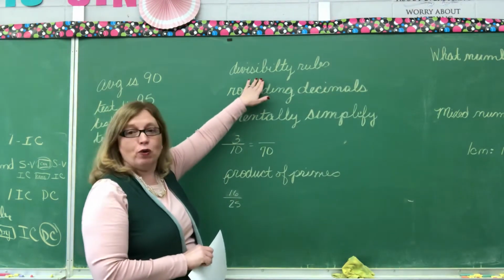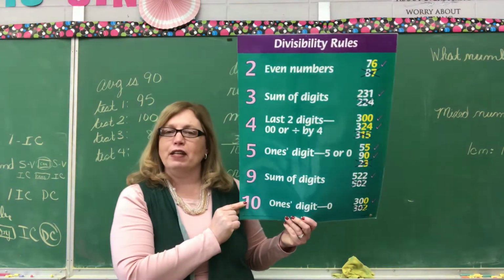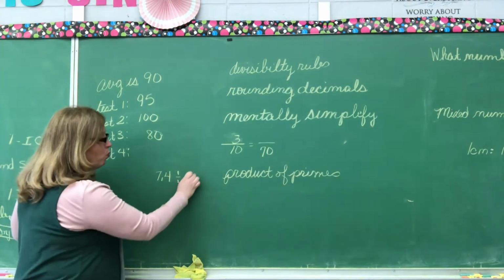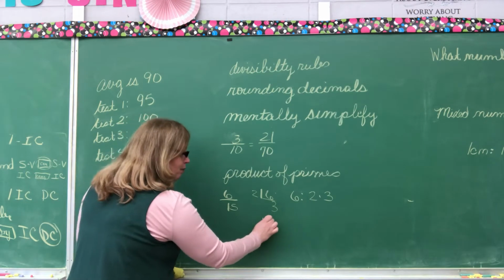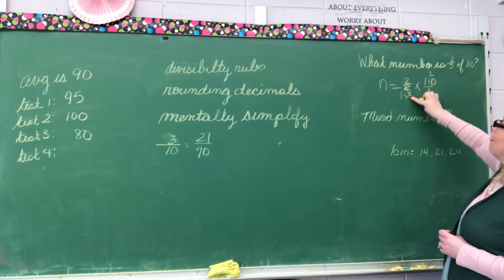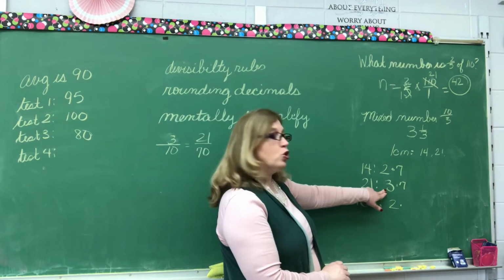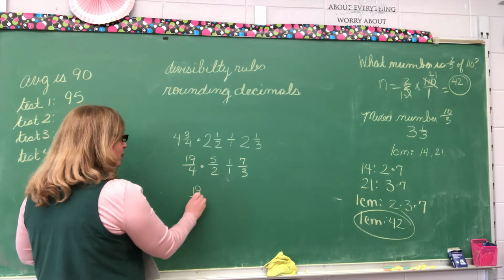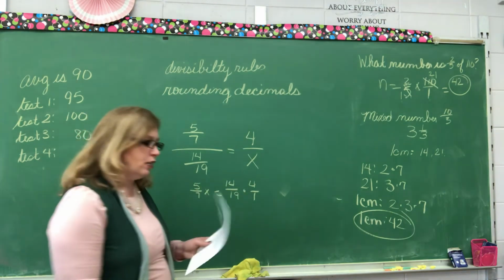Intro to Algebra 5/8/20